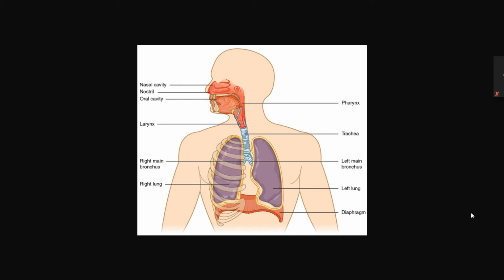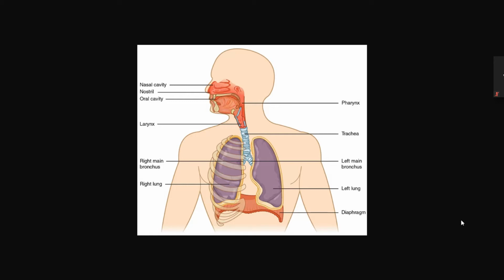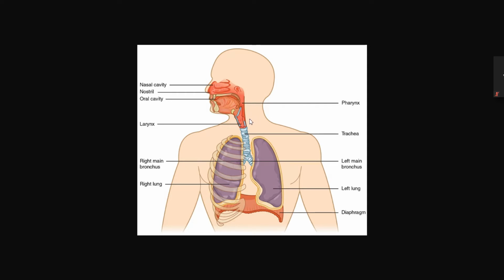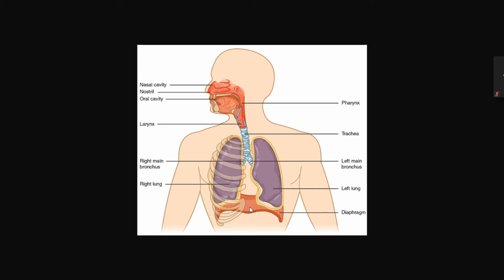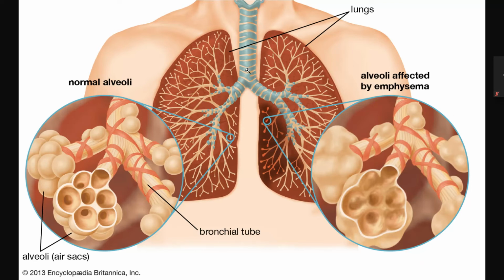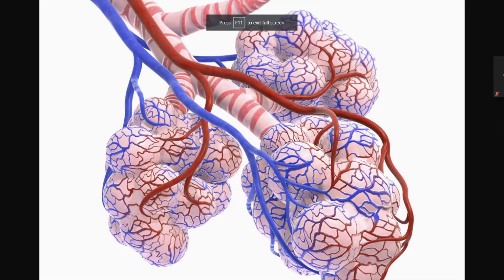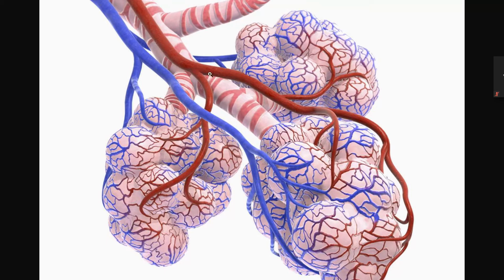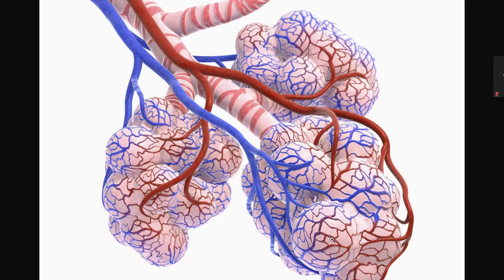Resp part I